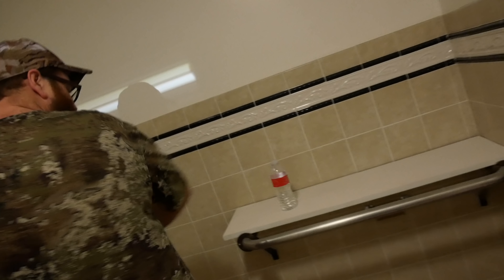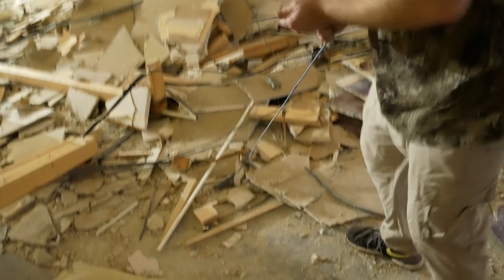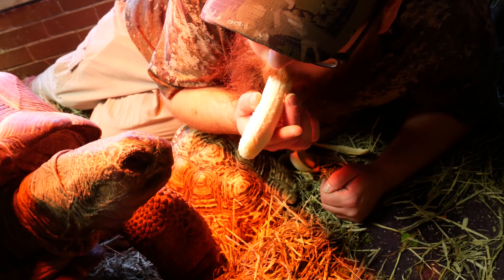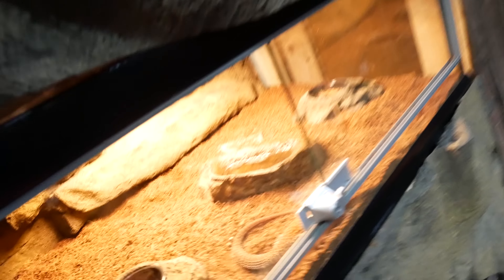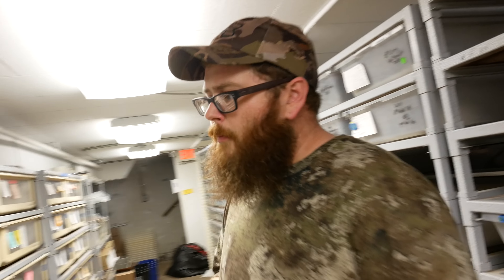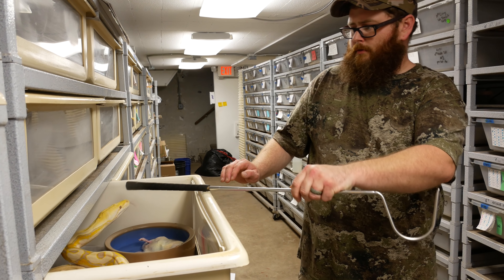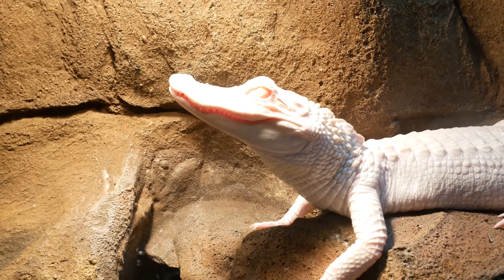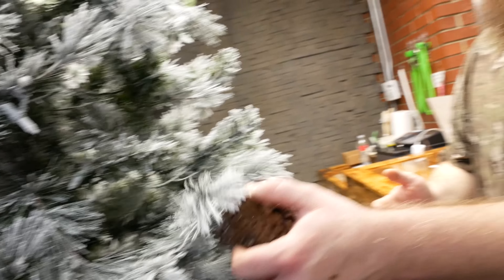HE FED OUR GIANT ALDABRA TORTOISE WITH HIS MOUTH!?!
Today Eric Fed Our ALDABRA TORTOISE with HIS MOUTH!?!

(Follow me on as many platforms as you can!)